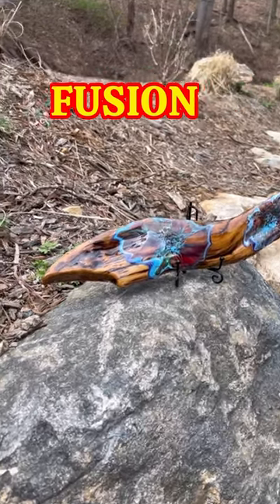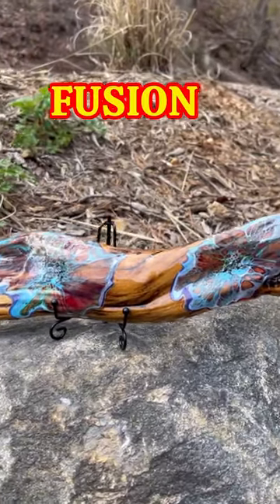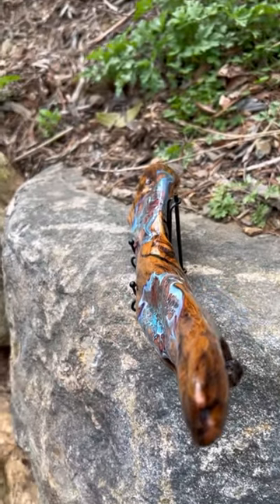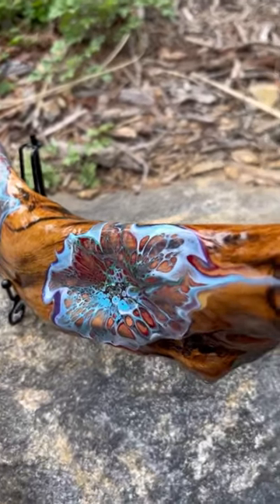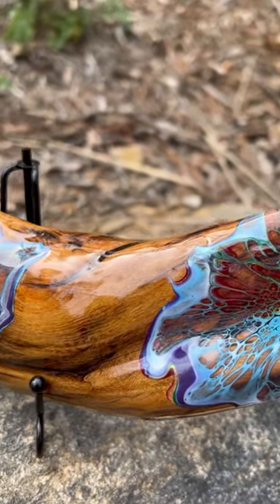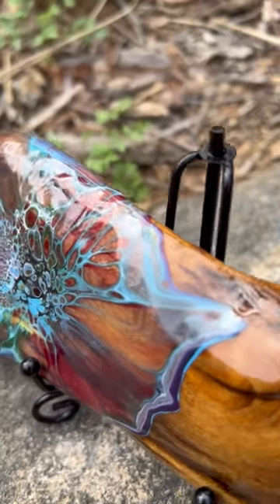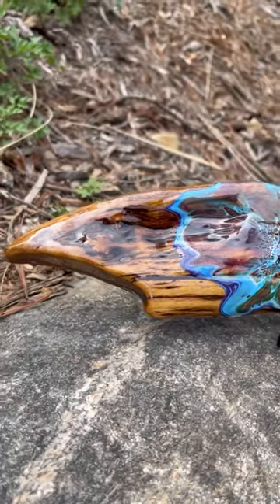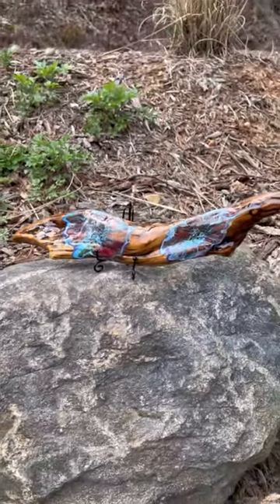Mixed Media Art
Here's FUSION piece #,6 in Short form in case you missed the video released earlier.

Join me to learn the Bloom Technique and create beautiful pieces through fluid art. I have well over 300 full detailed tutorials of a variety of paint pour techniques to view!